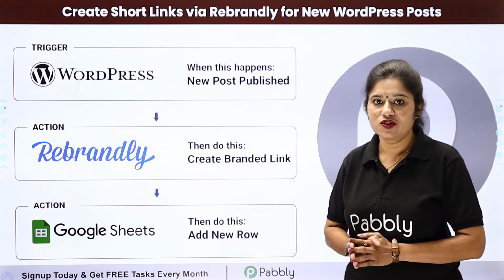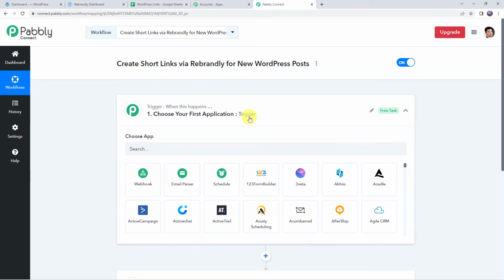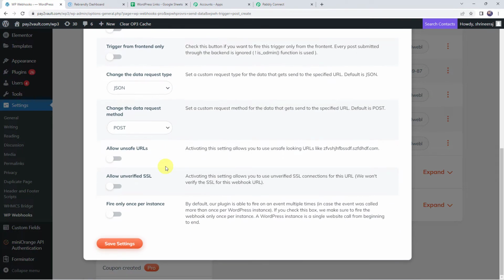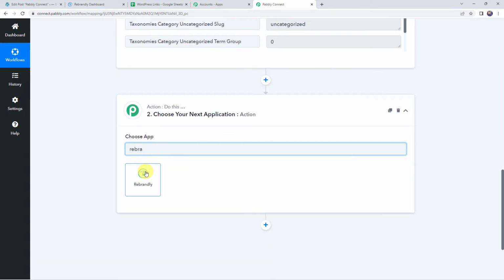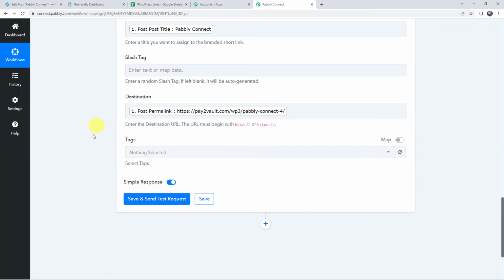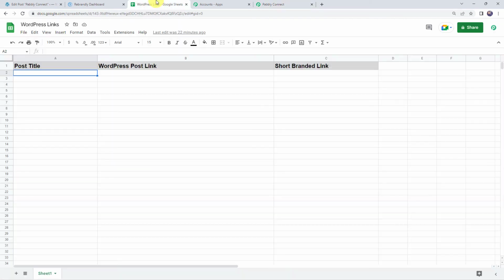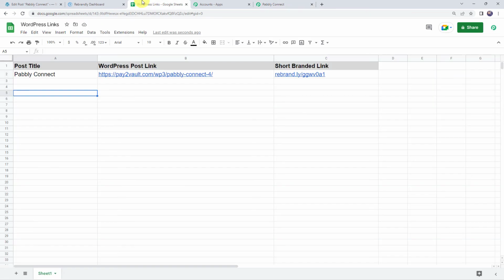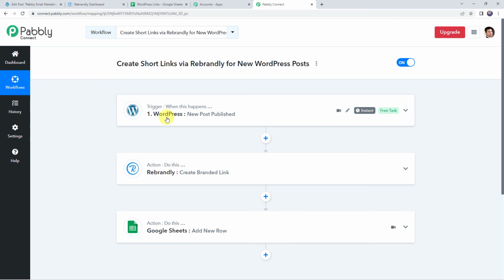How to Create Short Links via Rebrandly for New WordPress Posts - WordPress Rebrandly Integration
In this video, we will learn how to Automatically Create Short Links via Rebrandly for New WordPress Posts | WordPress Rebrandly Automation with the help of pabbly connect